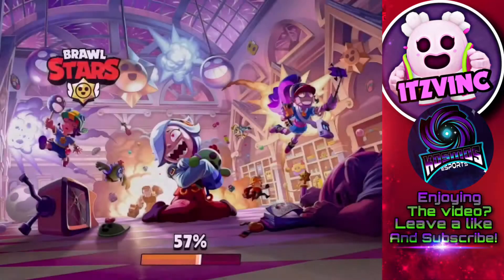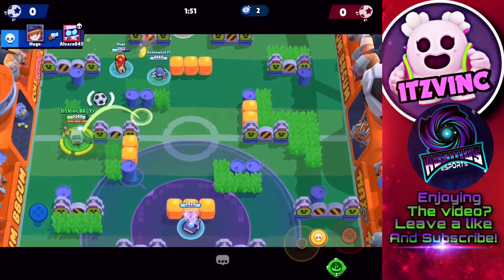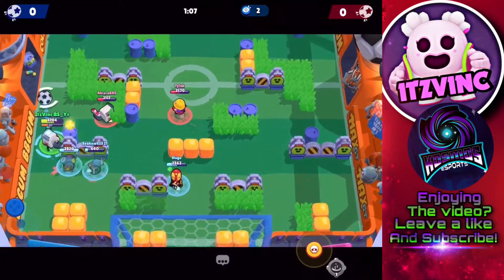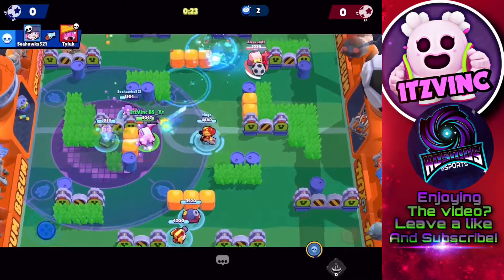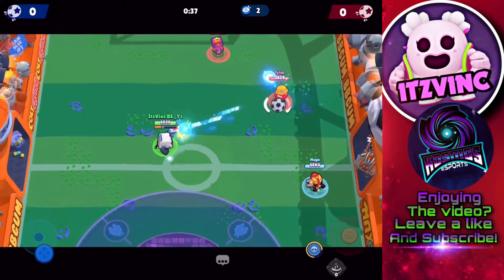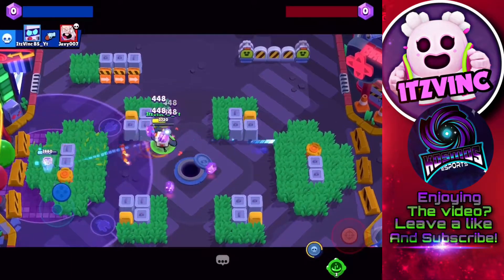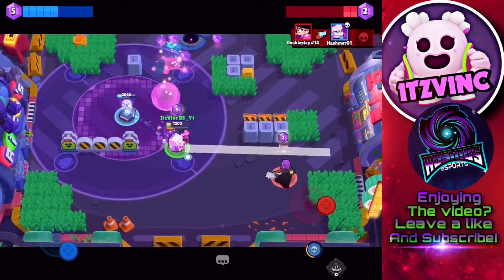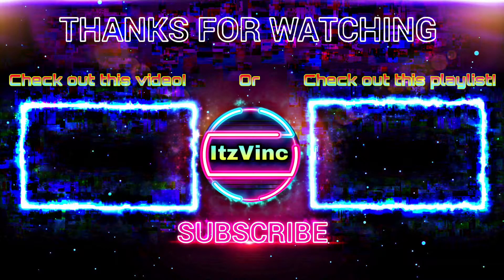Rank 30 8-Bit Tips And Tricks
Hey Guys! Any and ALL feedback is highly apreciated!

Want some more tips for other brawlers that you’d wish to learn more in dept? Check this out!

My club - Kosmos Esports (21k to join)
Feeder club - KOS Snowmen